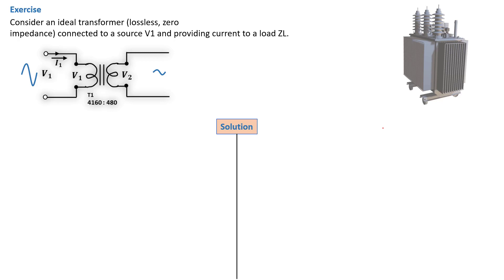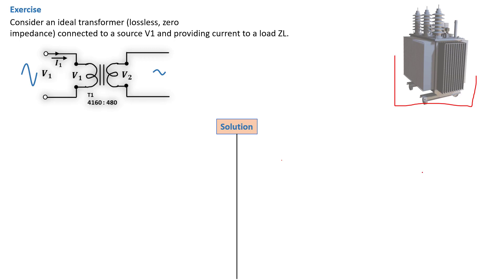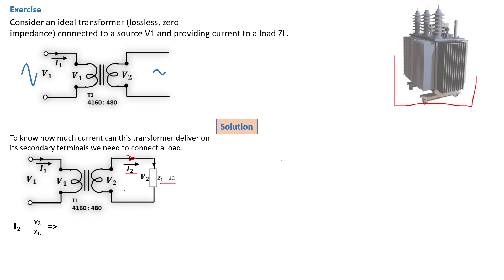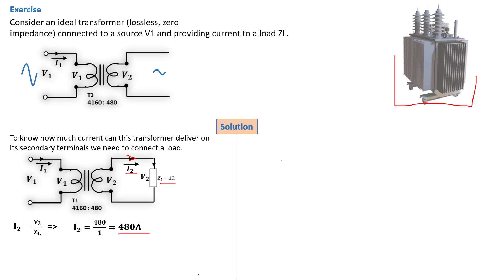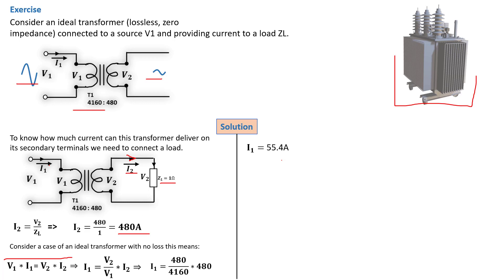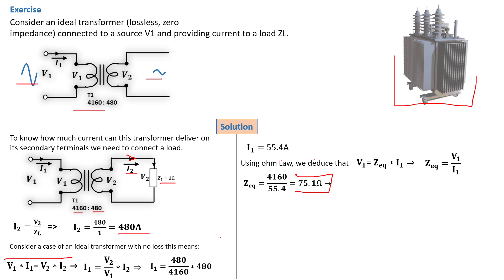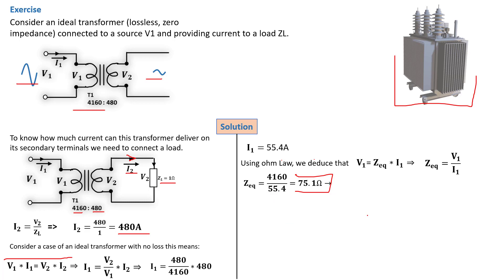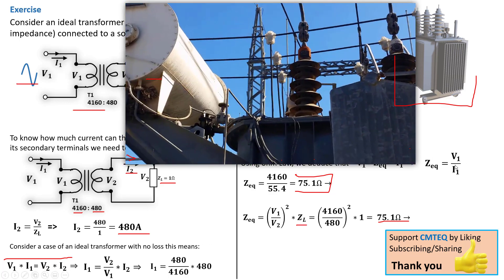What is the transformer impedance?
In this tutorial we show how to determine a transformer equivalent impedance, this is a similar test done when doing a short circuit test which is used to determine various parameters including copper loss which is as a result of winding resistance.
It important to know what is the Transformer impedance because it enables you calculate the short circuit current. In this tutorial we only talk about absolute impedance.

Uncover the fundamentals of transformer impedance in this informative video. Perfect for electrical engineering students and professionals, this tutorial explains what transformer impedance is, its components, importance, and how it affects power systems. Learn how to calculate and interpret this crucial parameter to ensure efficient and reliable electrical system design and operation.

🔧 What You’ll Learn:
Definition and Components of Transformer Impedance
How Transformer Impedance is Calculated
Importance of Transformer Impedance in Power Systems

📌 Key Topics Covered:
Introduction to Transformer Impedance
Components: Resistance and Reactance
Calculating Percentage Impedance (%Z)
Importance in Voltage Regulation and Fault Current Limitation
Measuring Transformer Impedance

Short Circuit Fault Level Calculation
Load Flow Analysis with DigSilent PowerFactory
Understanding Overcurrent Protection in Electrical Systems